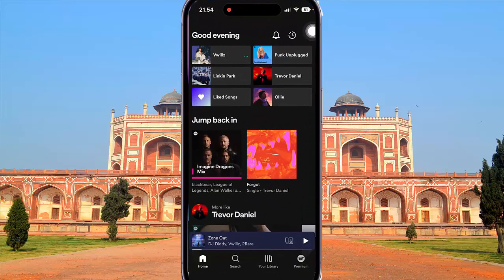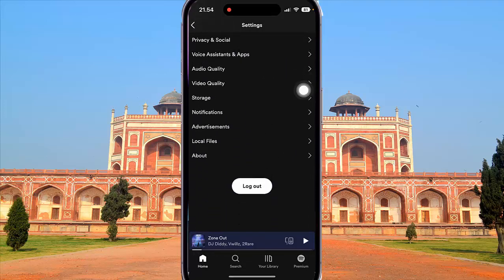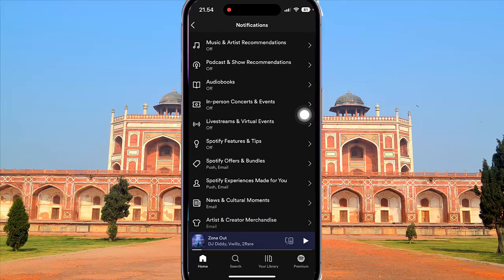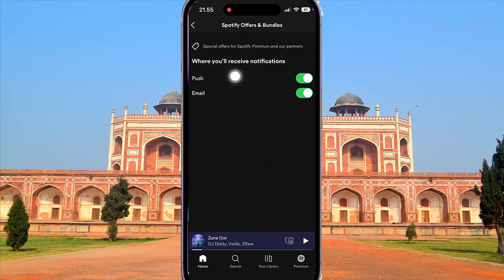How to turn on or off Spotify Offers and Bundles Push notifications in iPhone 14 Pro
In this video we will learn about How to turn on or off Spotify Offers and Bundles Push notifications. I use  iPhone 14 Pro in this tutorial